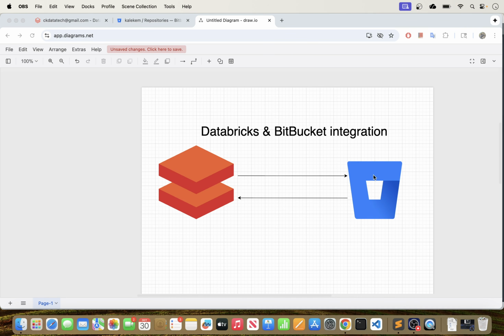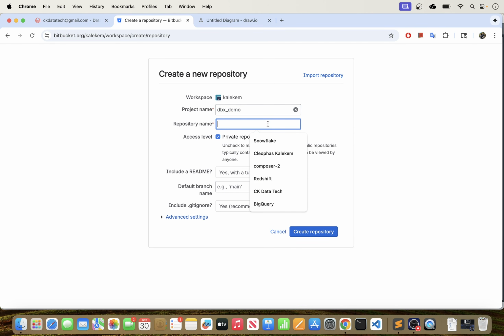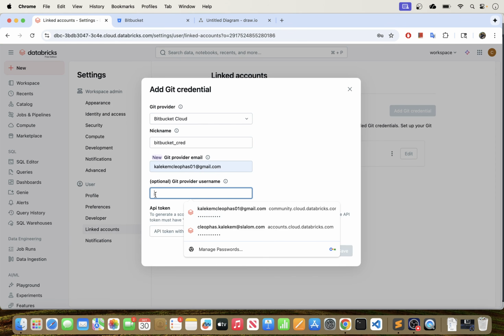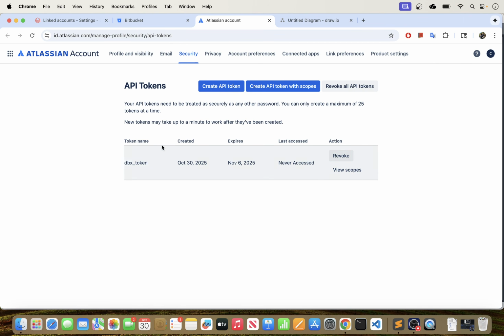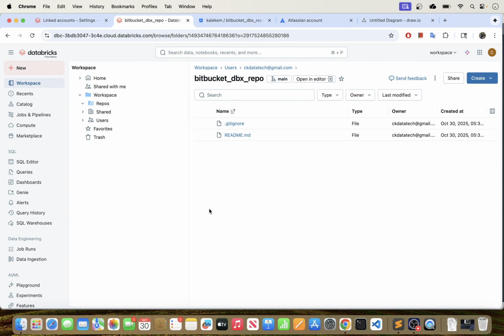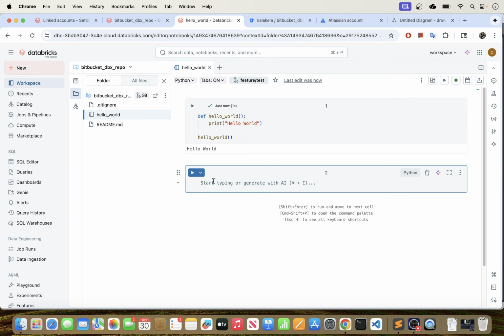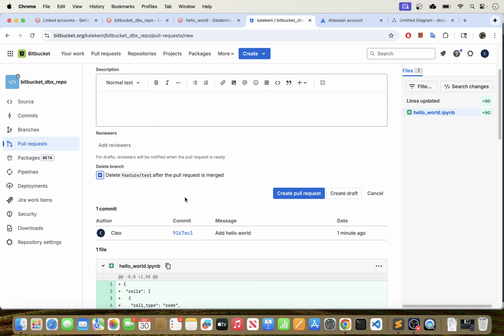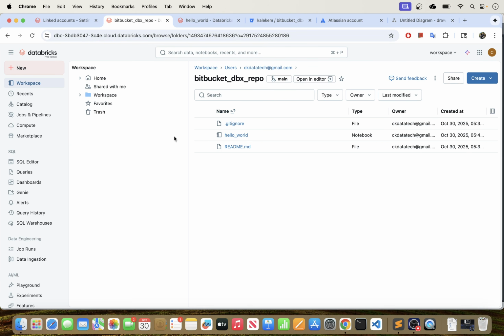How to Integrate Databricks with Bitbucket Repo (Git Repos) | Step-by-Step Tutorial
In this step-by-step tutorial, I’ll show you how to integrate Databricks with Bitbucket Cloud Repos — from connecting your workspace using API Tokens with Scopes  to pushing and merging branches.

You’ll learn how to:
✅ Connect Databricks to Bitbucket using an API Tokens with Scopes
✅ Link your Bitbucket repository in Databricks Git Folders
✅ Clone and work with your repo directly in Databricks
✅ Create, push, and manage feature branches
✅ Merge branches back to main in Bitbucket

This is a complete end-to-end setup guide for Databricks and Bitbucket integration — perfect for data engineers, analytics engineers, and teams working with collaborative Databricks development and version control.

💬 Have questions or want me to cover specific topics next?